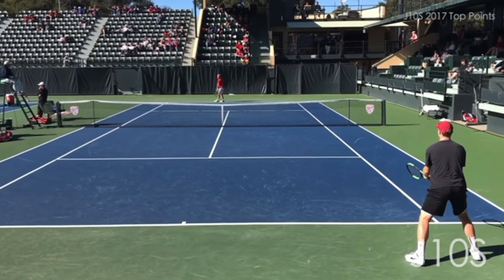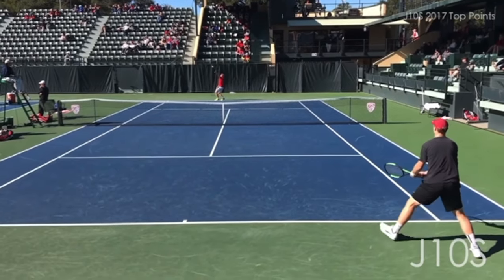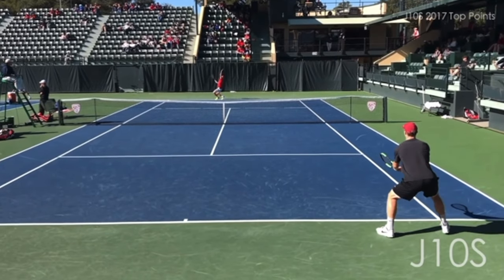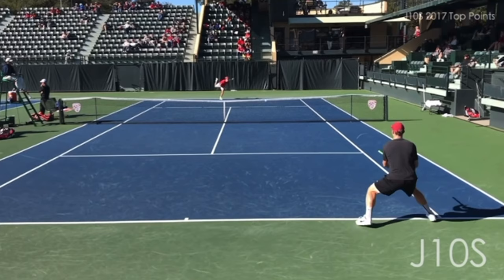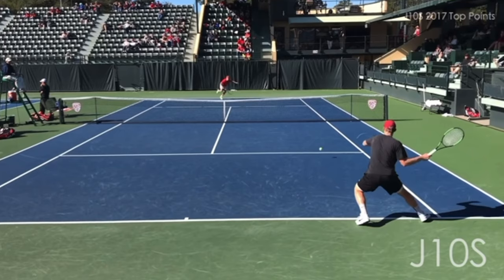How To Improve Your Return of Serve In 3 Steps - Tennis Lesson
3 steps to a better return of serve:
1) Get low and stay low. Lower your center of gravity to improve your balance and stability (especially against bigger servers)!

2) Split step BEFORE contact, NOT AT CONTACT! By splitting before contact, you will be in the air at contact and land as that ball is coming off your opponents racquet. This way, you will be ready to change direction as you land. If you split at contact you will be in the air when that ball is coming off your opponents racquet, and land when that ball is almost on your side already. This means you will be late!

3) Short compact swing. Think half a swing. Absorb the power of the serve and redirect.